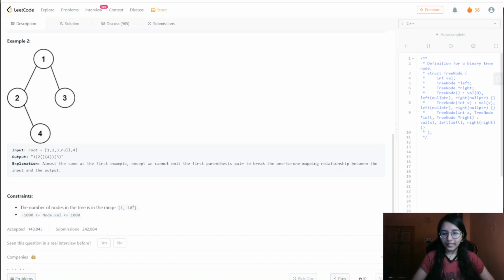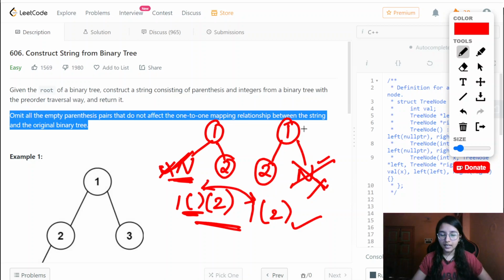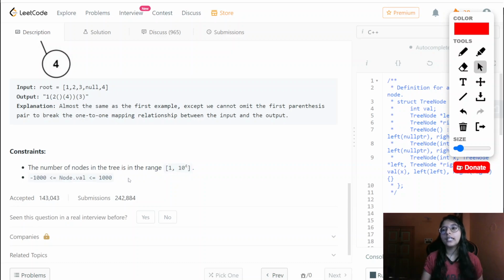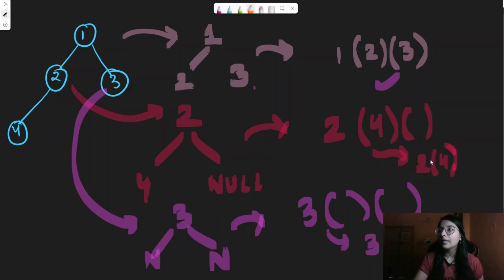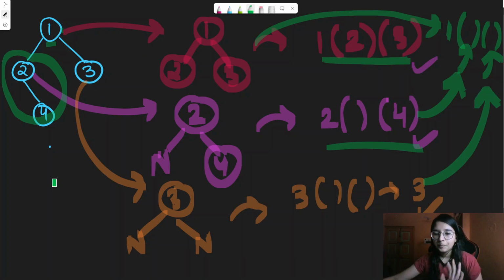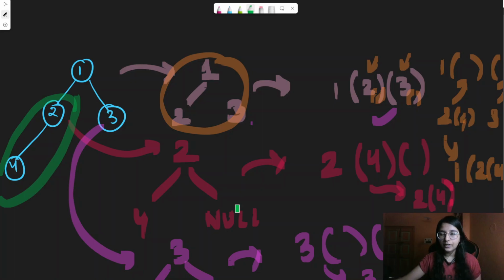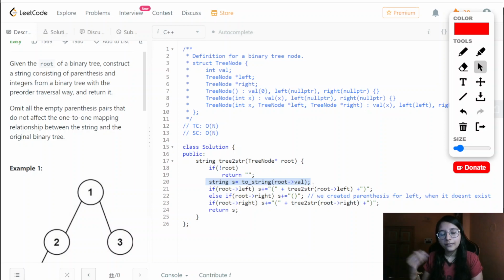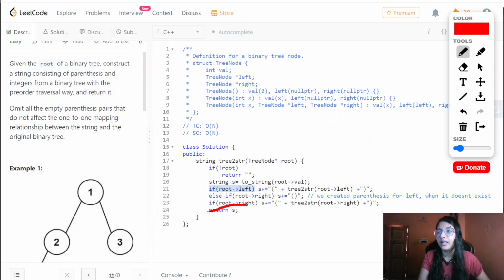606. Construct String from Binary Tree || Easy |DFS|| Most intuitive approach 🤩🤩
In this question I have explained about:
✔ How to approach this question using DFS